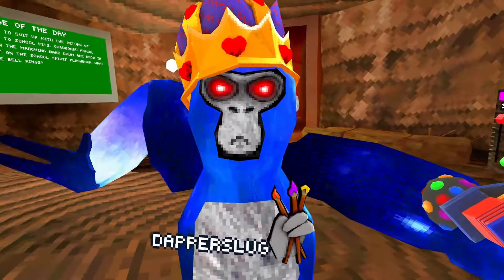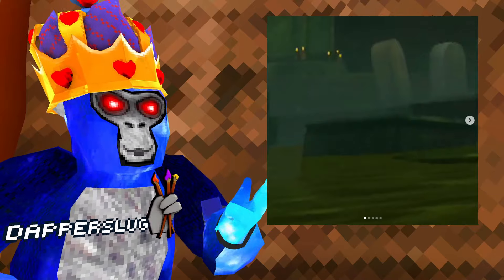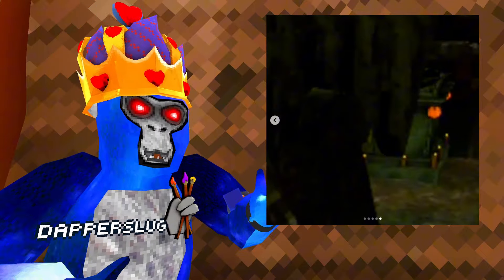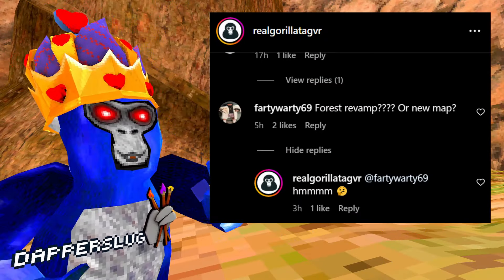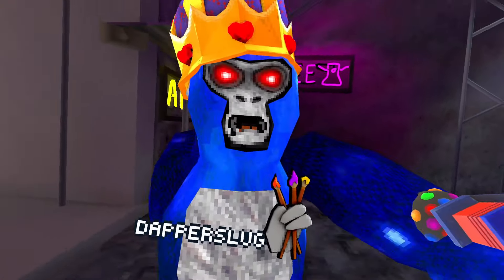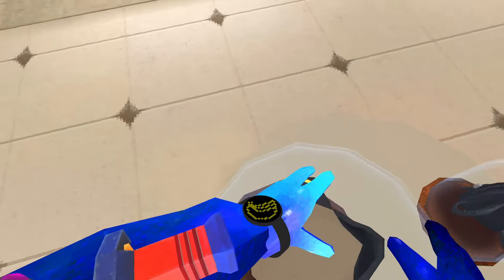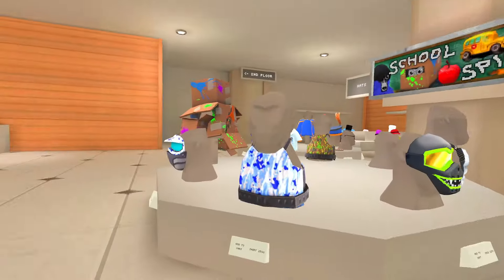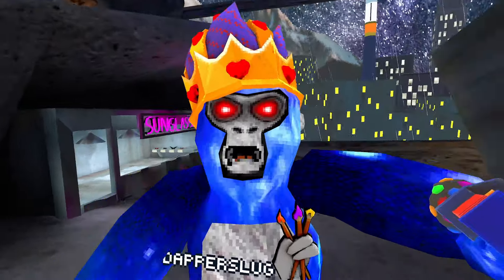Gorilla Tag TEASED the NEXT UPDATE (new map???)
Gorilla Tag has teased the next Gorilla Tag update with some new pictures on Instagram, showing off what seems to be a new map, or possibly Forest revamp.

In this Gorilla Tag VR video, I go over the new Gorilla Tag update leaks on Instagram. Gorilla Tag has teased the next Gorilla Tag update with some new low quality, zoomed in pictures of what looks to be a new map, or Forest revamp. Gorilla Tag is the best free vr game on meta oculus quest 2, and meta quest 3 virtual reality headsets.

Another Medium
Death by Glamour
UNDERTALE OST by toby fox
Gorilla Tag Update Leaks
Gorilla Tag Update Teaser